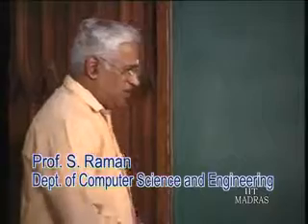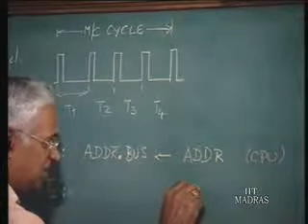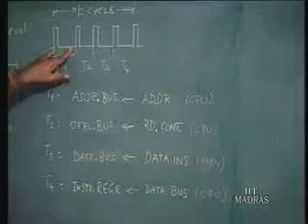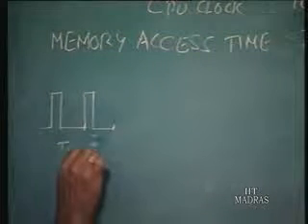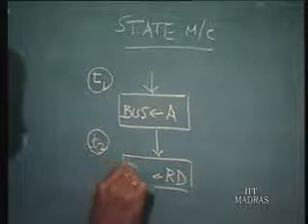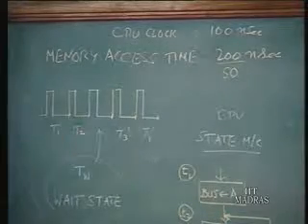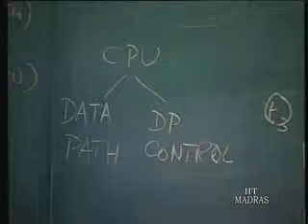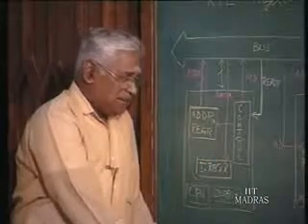YouTube - Lecture - 5 Processor As a State Machine